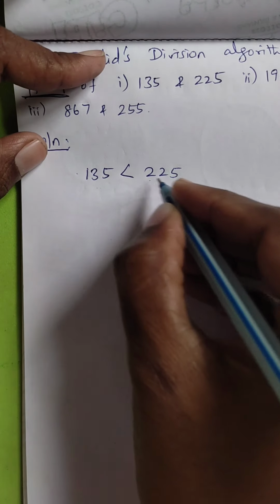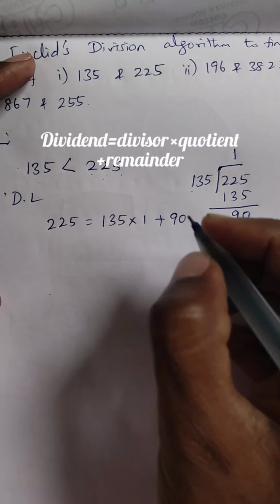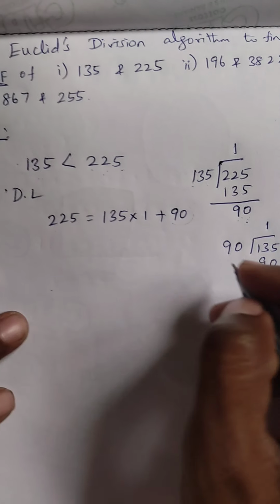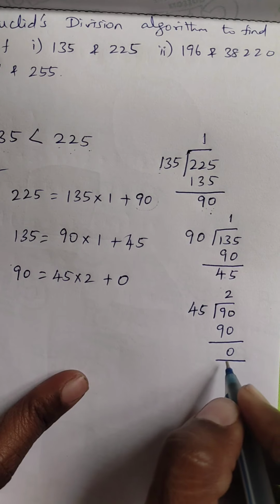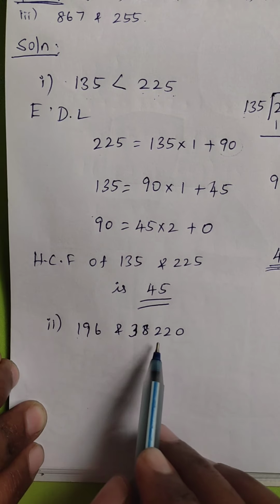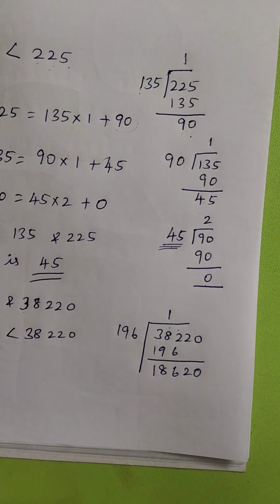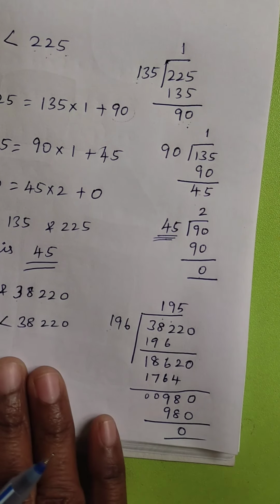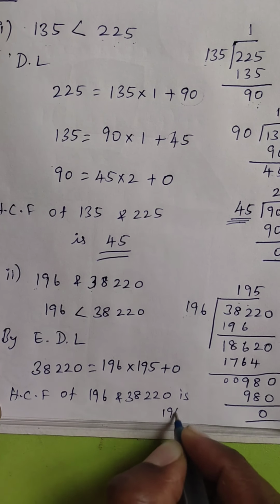10 th maths CBSE in English/ exercise 1.1 qn. no.1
10 th Maths CBSE
real numbers
exercise problem